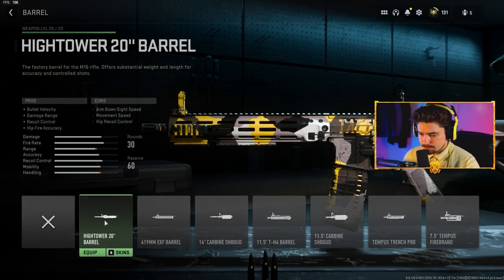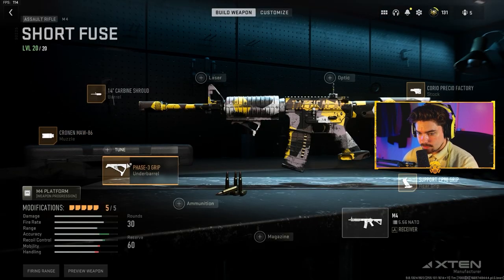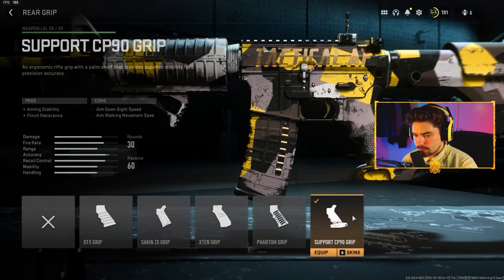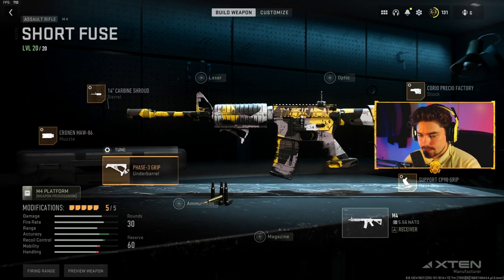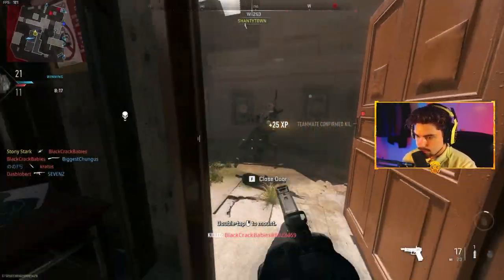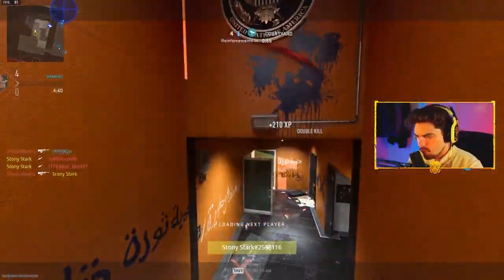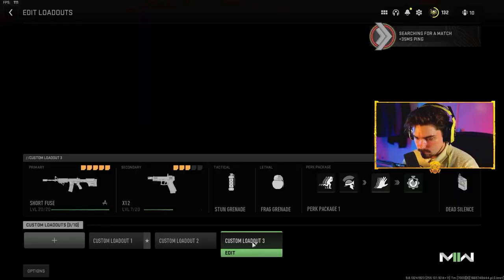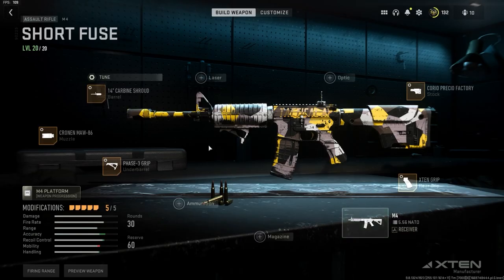How to PROPERLY Tune & Build The M4 in MWII | Loadout Tuning Academy Ep. 01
In today's video I discover the best way (for me) to tune & build the M4a1 assault rifle loadout class setup in Call of Duty Modern Warfare 2 Warzone 2.